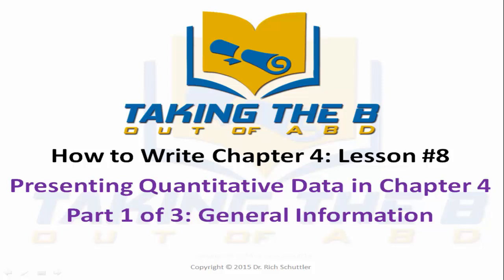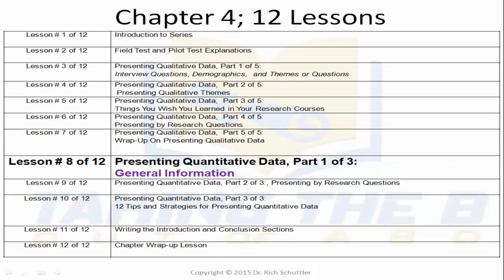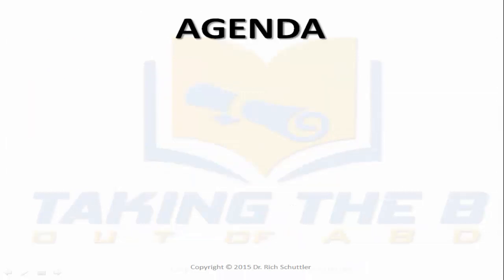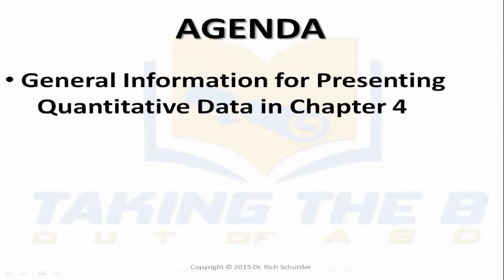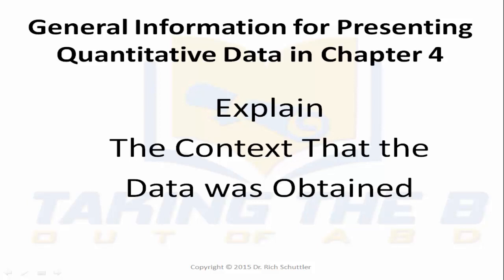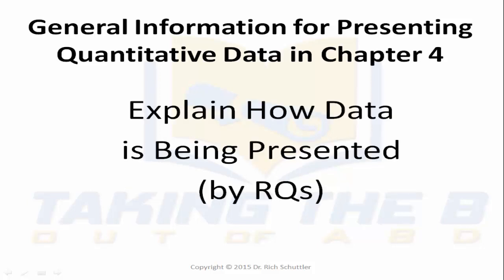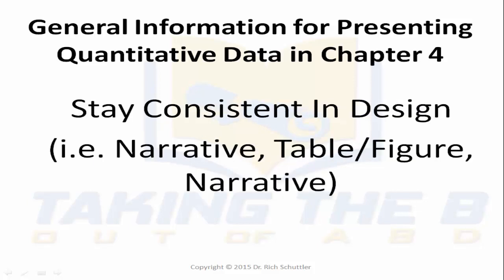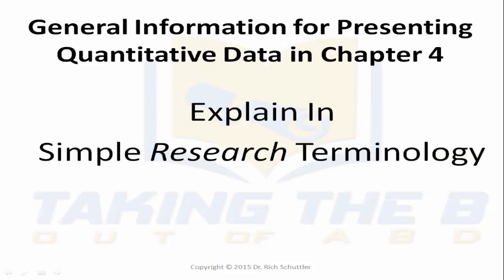HOW TO PRESENIT QUANTITATIVE DATA IN CHAPTER 4 - PART 1 OF 3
View, learn, and follow real examples about how to present quantitative data in a doctoral dissertation research study Chapter 4. I provide explanations on how to address the context from which data was collected and how it was analyzed. I also address how to relate to unexpected findings. See how tables and figures can add value for the readers of the completed dissertation. Gain an appreciation for the alignment in communicating variables, research questions, and the null hypothesis testing. Learn about writing to the null and alternative hypotheses.

This video is narrated by me, Dr. Rich Schuttler, an award-winning dissertation chair. Program lessons authored in 2014 and posted here in September 2022 for free open-access. This video is part of my larger 58-lesson, five chapter, library lesson series titled "Taking the B Out of ABD." All the videos are available FREE in my YouTube Playlist for Chapters 1-5.